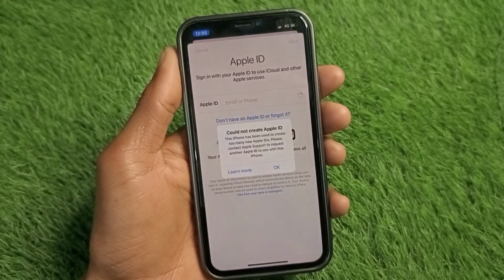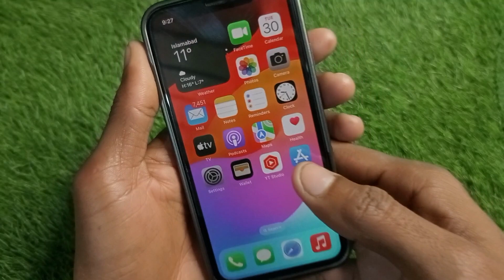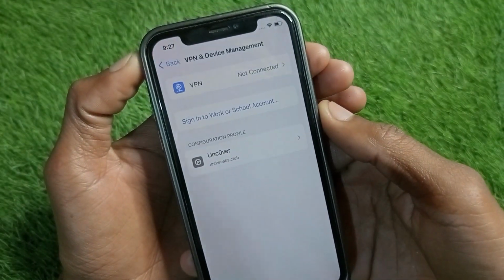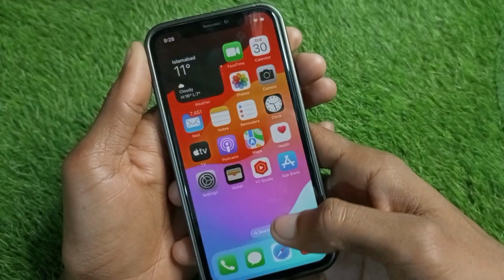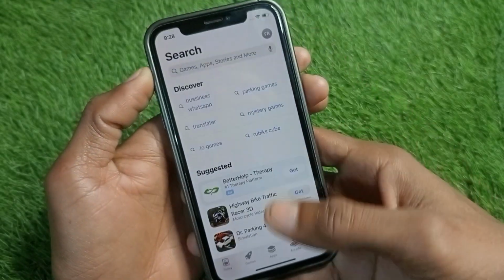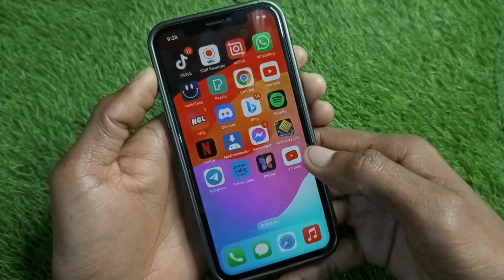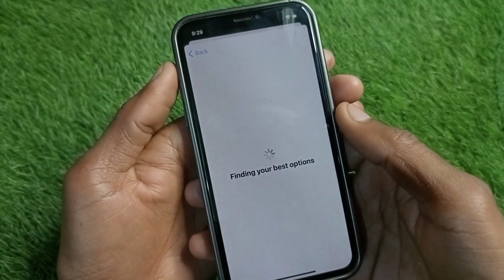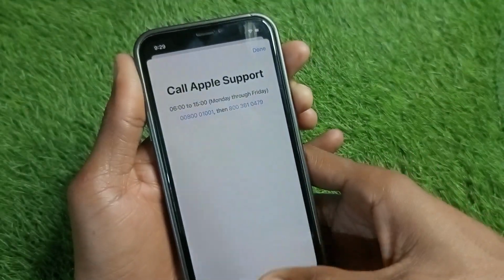Fixed: Could Not Create Apple ID This iPhone Has Been Used To Create Too Many New Apple IDs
In this video, I will help you to fix the Could Not Create Apple ID This iPhone Has Been Used To Create Too Many New Apple IDs. Please watch till the end.

Fixed: Could Not Create Apple ID This iPhone Has Been Used To Create Too Many New Apple IDs 2024